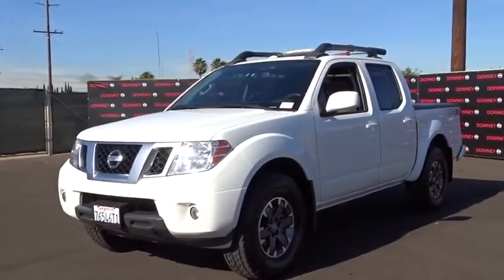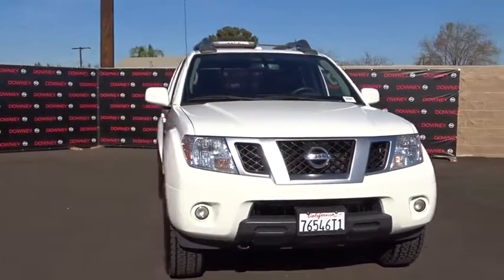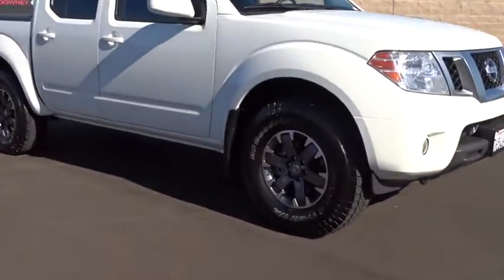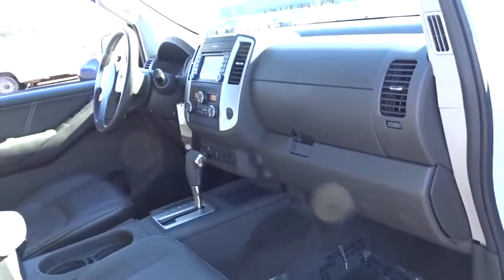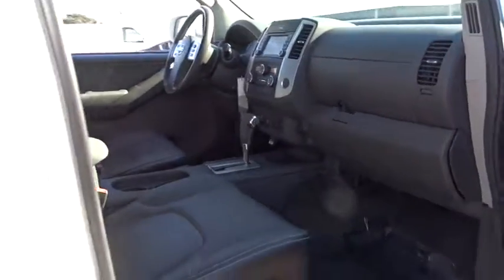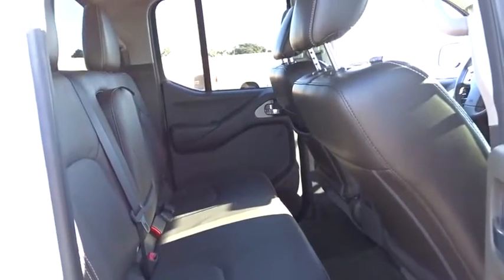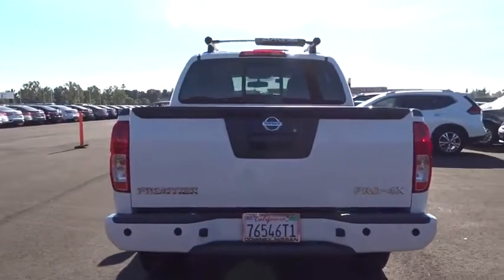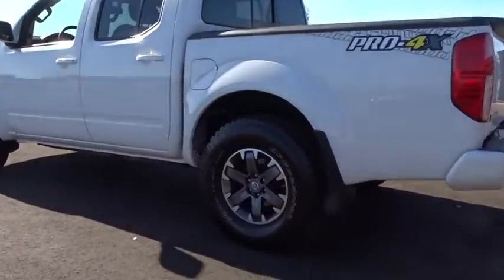2014 Nissan Frontier Cerritos, Los Angeles, Buena Park, South Bay, Downey, CA PD02916A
2014 Nissan Frontier

Downey Nissan
7550 Firestone Blvd

THIS IS A RARE GEM. 2014 PRO4-X LOADED LEATHER NAV AND MANY EXTRAS. THIS FRONTIER WAS OUR USED CAR MANAGERS TRUCK AND WAS VERY WELL TAKEN CARE OF. ALL THE MILES ARE HIGHWAY MILES. COMES WITH ALL SEASON WEATHER FLOOR MATS AND SNOW CHAINS IF YOU NEED THEM. ANY QUESTIONS CALL AND ASK ABOUT MATT'S TRUCK !!! CARFAX One-Owner. Clean CARFAX.